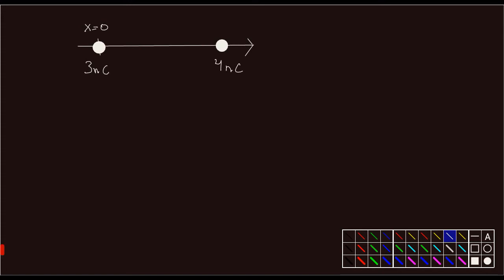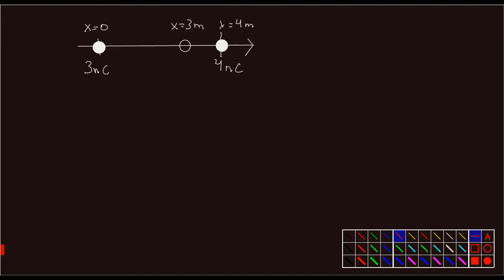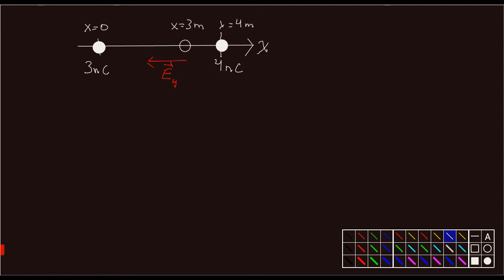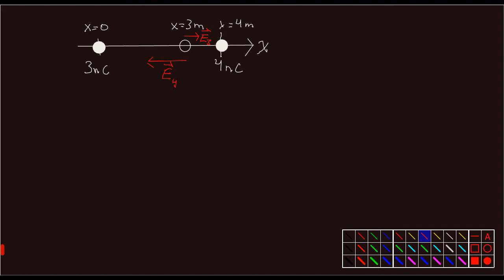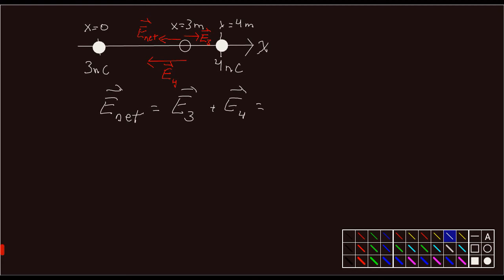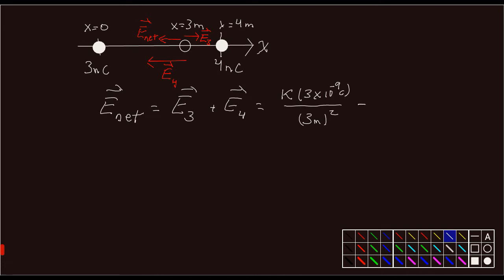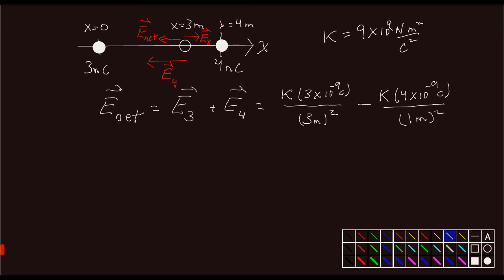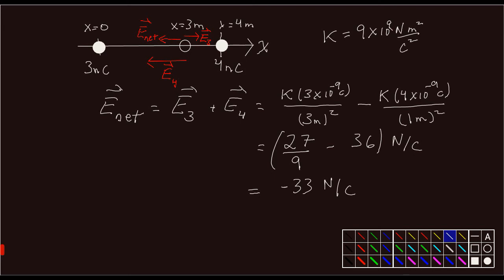Superposition Principle - 1D Electric Field example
My first video showing the electric field calculation in 1 dimension.  Excuse the poor math notation.  This is just an quick proof of concept of recording a lecture on my Galaxy Note 10.1 using LECTURENOTES and LECTUREVIDEO